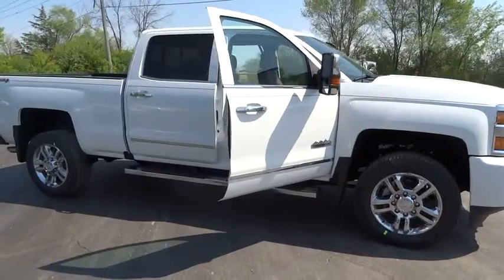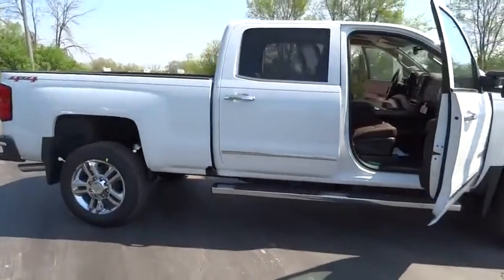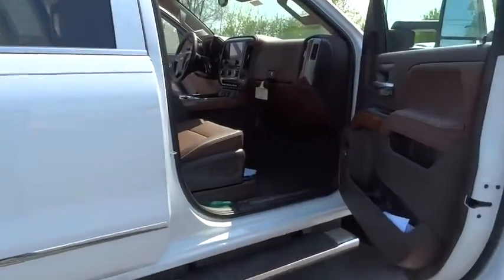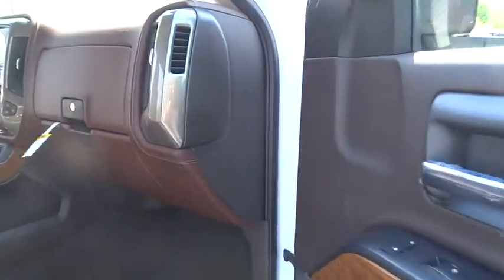2016 Chevrolet Silverado 2500HD Elgin, St. Charles, Glendale Hts. Naperville, Aurora, IL 16632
2016 Chevrolet Silverado 2500HD
2016 Chevrolet Silverado 2500HD High Country - Stock#: 16632 - VIN#: 1GC1KXEG4GF208502

McCue Chevrolet
2015 E Main St, St

Introducing the 2016 Silverado2500 HD. With new exterior and interior designs, the Silverado 2500HD offers the proven power of Chevy's heavy-duty engines. Of the engine options you have the available Duramax 6.6L Turbo-Diesel V8 with Allison transmission or the gasoline-powered Vortec 6.0L V8 which comes standard on Silverado HD. Its torque curve is broad and flat, with approximately 90 percent of peak torque available at only 2,000 rpm. The Silverado 2500HD is also available with a version of the Vortec engine that allows the use of Compressed Natural Gas. The Silverado 2500HD offers the most standard trailering capacity in its class at 13,000 lbs thanks in part to smart technologies like Trailer Sway Control and an available Trailer Brake Controller. The 2500HD equipped with the available Duramax engine is capable of towing 17,900 lbs. With its all-new interior, Silverado HD makes life onboard easier, especially for a work truck. First, the cabin is quieter, thanks to triple door seals and aerodynamic enhancements to the exterior. An all-new instrument cluster features a six-gauge cluster and integrated center control display. From the contacts and music playlists you've got stored in your smartphone, to a selection of on-screen apps like Pandora, to the available MyLink with Navigation, the available 8-inch screen provides instant access to the information and entertainment you want. Managing cargo is now easier as well with a bed built from steel that's roll formed, not simply stamped. Silverado HD's new available load-bearing upper hooks are rated to help secure 250 pounds each. Silverado HD's available EZ-Lift and Lower Tailgate takes hardly any effort to raise and is designed to lower gradually when opening.